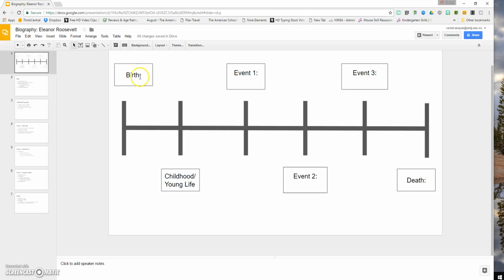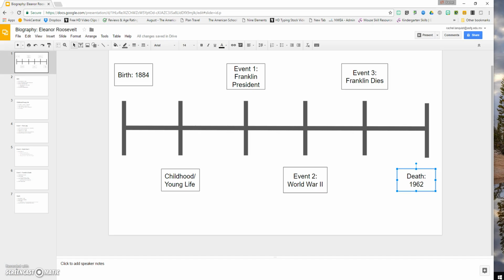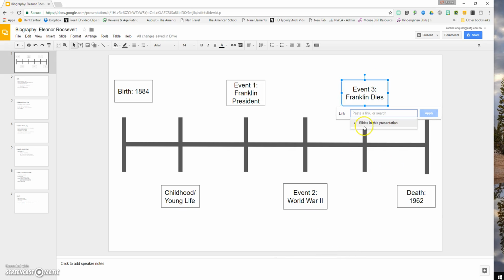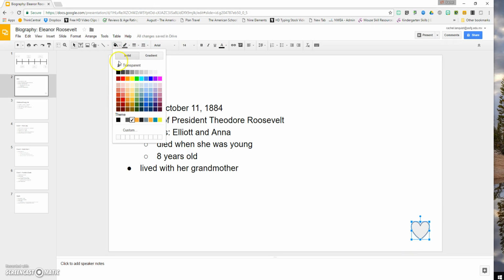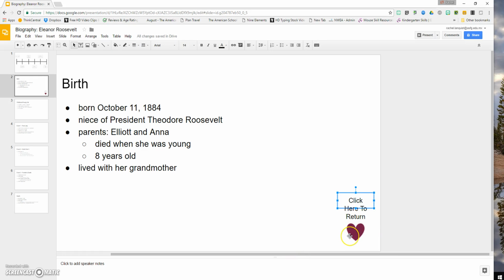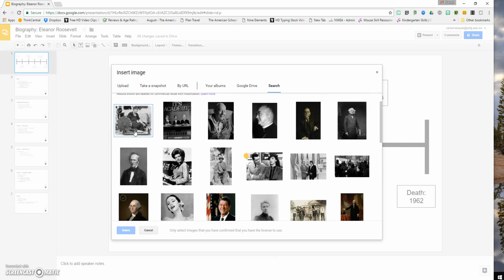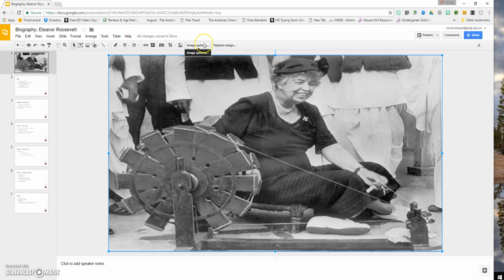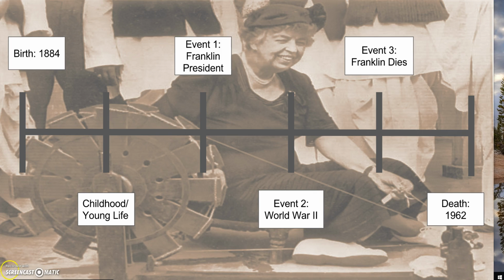3rd Slides Timeline